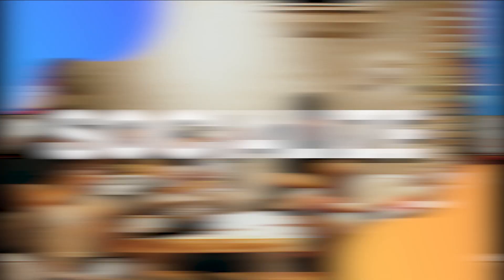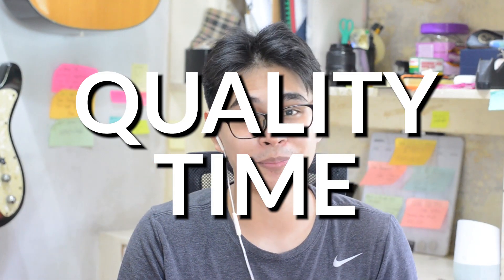Stress Management Techniques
Feeling stressed lately? Here are some tips and techniques on how you can properly manage stress by Positive Workplaces' up and coming team member, David!